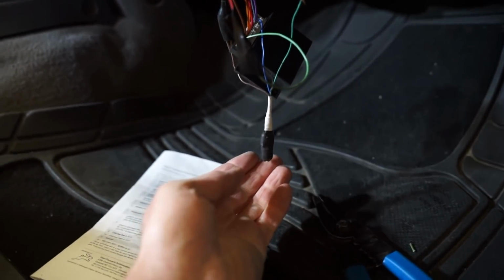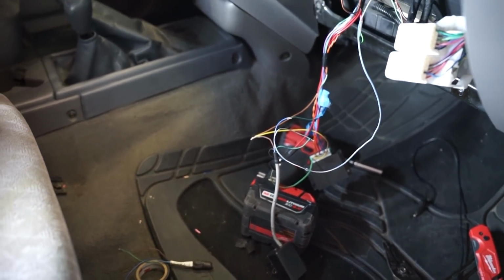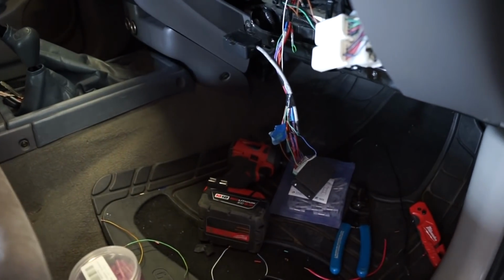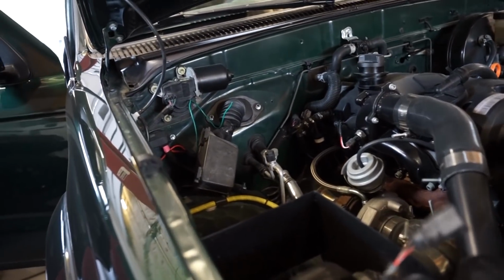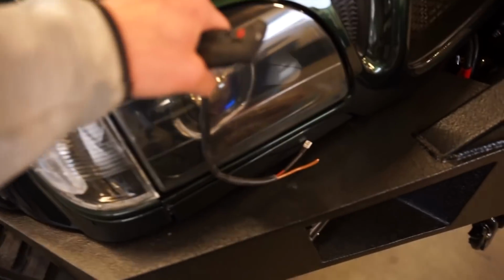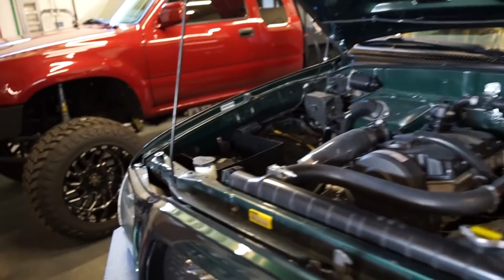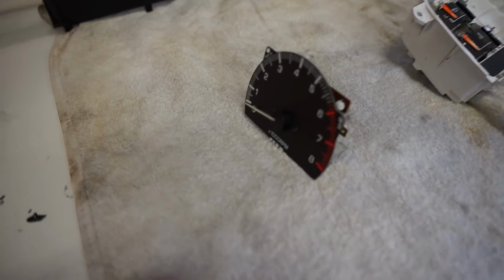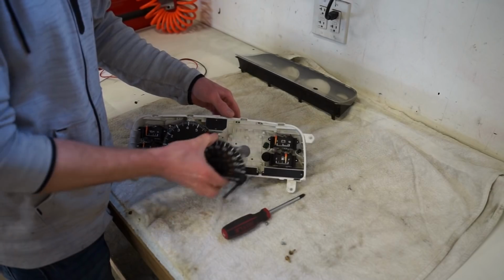The Tacoma Build Comes To An End!!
Build List:
IC Piping
Map Sensor
Map Sensor Bung
Air Filter
Pre Filter
Body Lift
Headlight Projectors
Projector Nut Tool
Corner Lights
Tail Lights
Synthetic Winch Rope
Boost Gauge
EGT Gauge
Head Unit
Front/ Rear Speakers
Front Shocks
Front Springs
Rear Springs- Left Right
Rear Shocks- Left Right
Upper Control Arms
Lug Nuts
Differential Drop
Steering Rack Bushings
Tundra Calipers
Tundra Rotors

Tamron 28-75MM Lens